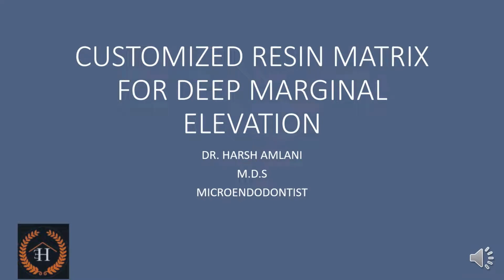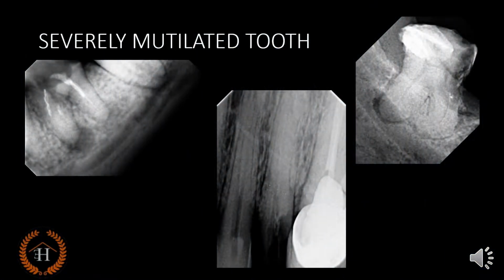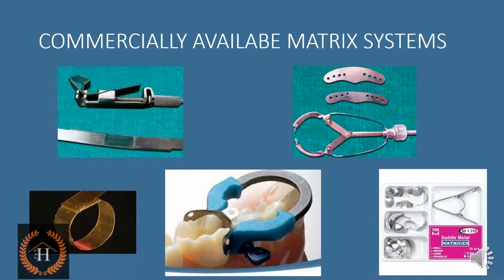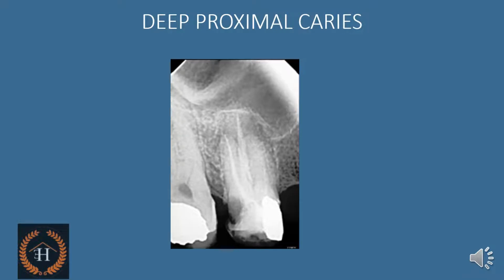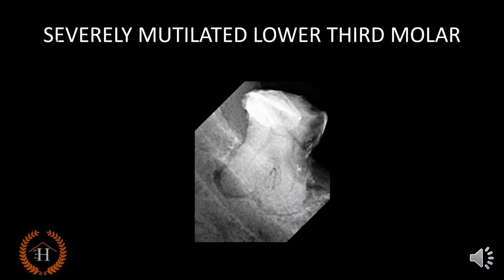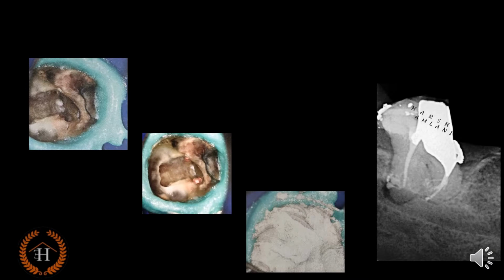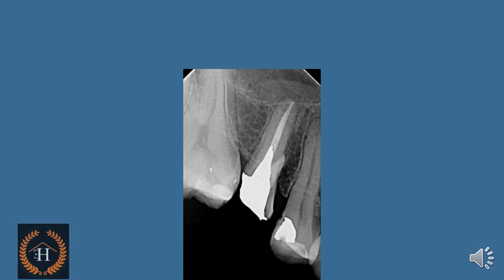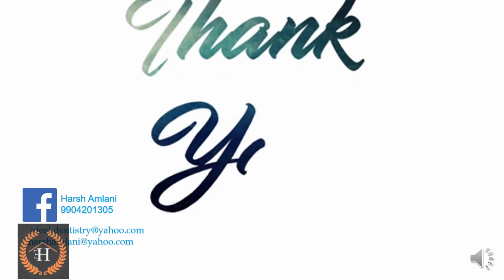Customised Resin Matrix for deep margin elevation .Useful in case of heavily broken teeth .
Here is Havelivid no 4 by Dr Harsh Amlani ( Admin) .

Topic = Customised Resin Matrix for deep margin elevation .Useful for heavily broken tooth.

Video time 5 min 50 seconds

Thanks a lot Dr Harsh Amlani